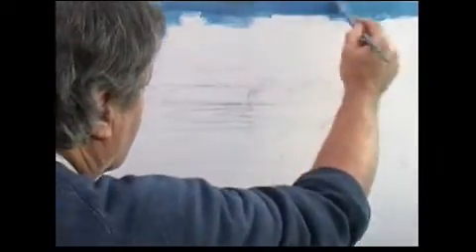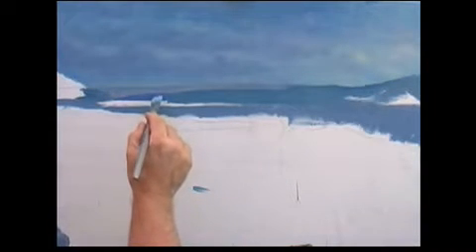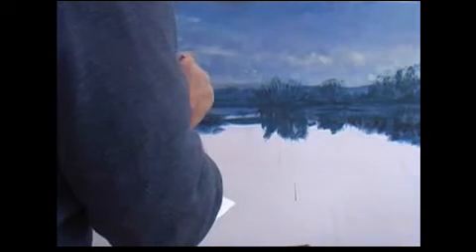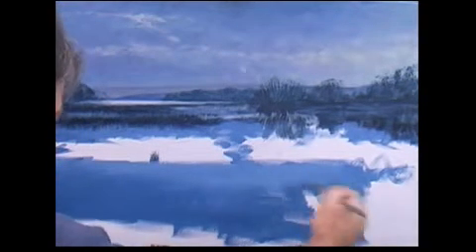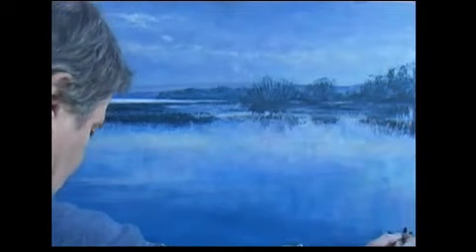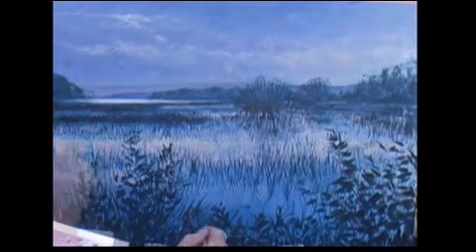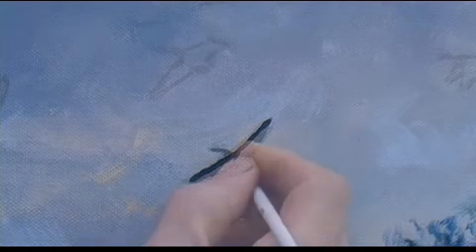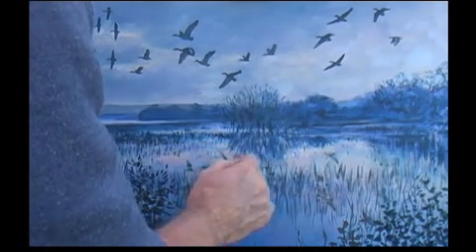Wild Geese early morning. Acrylics.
Two paintings of the same background, but both very different! One with Geese and the other simply tranquil.